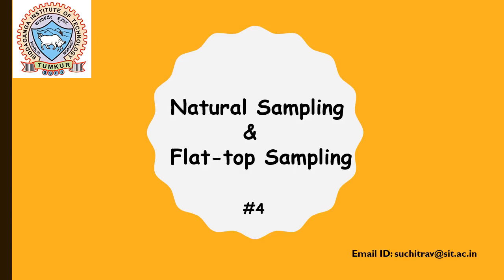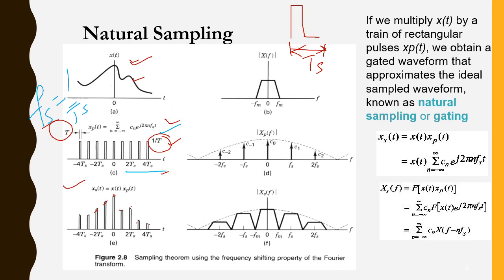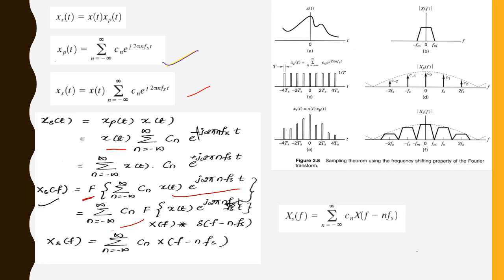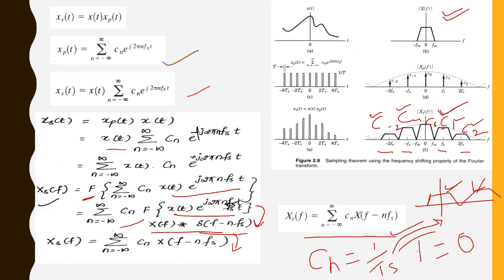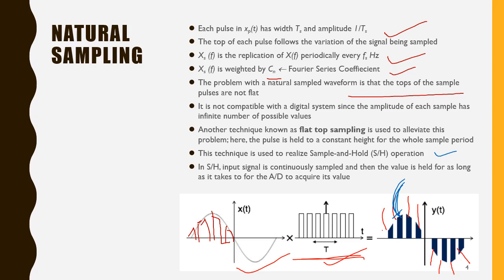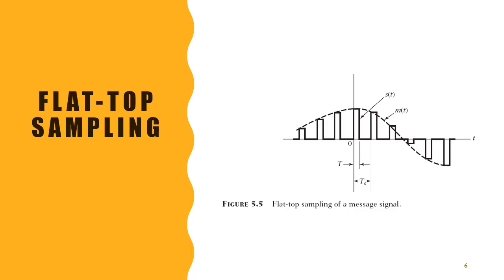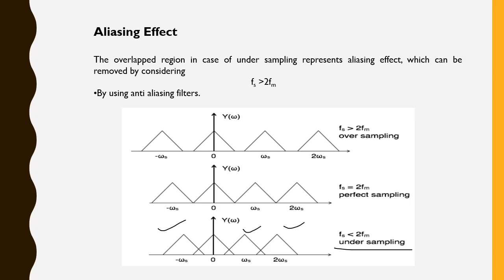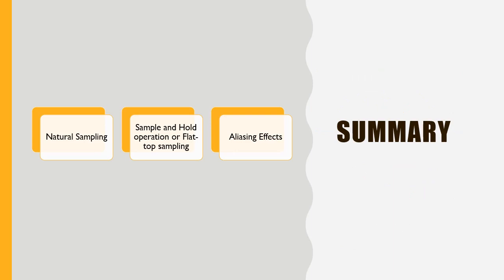Natural Sampling & Flat top Sampling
Types of Sampling and aliasing effect explained